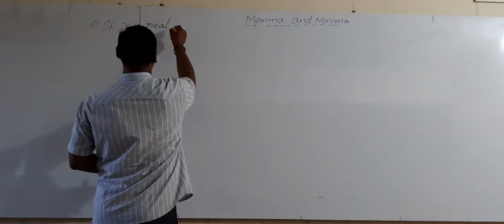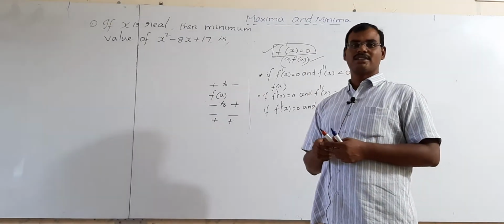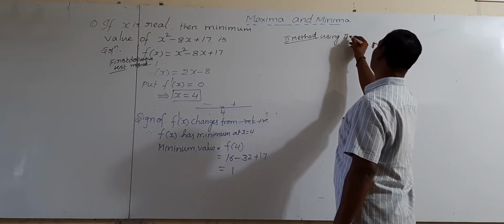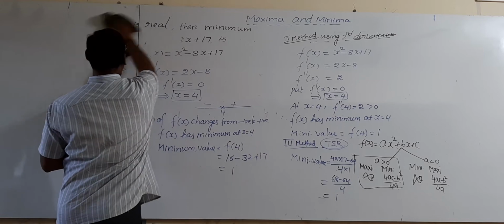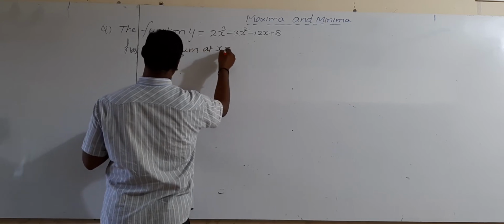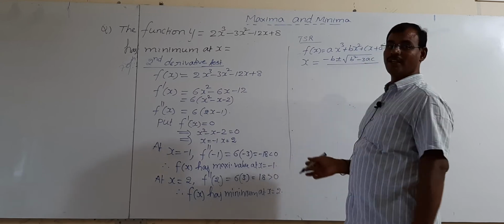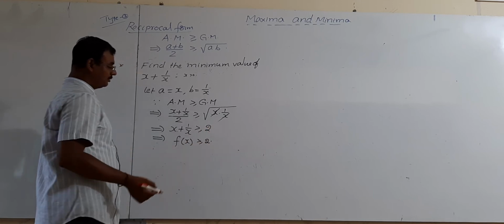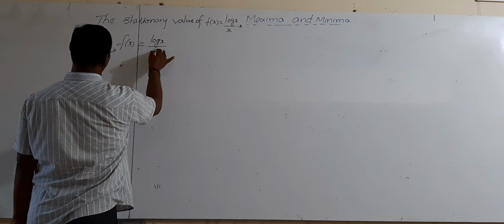PU-II CET/IIT-JEE MATHS : APPLICATION OF DERIVATIVES BY RAMIREDDY SIR DAY-11 (PART-1)